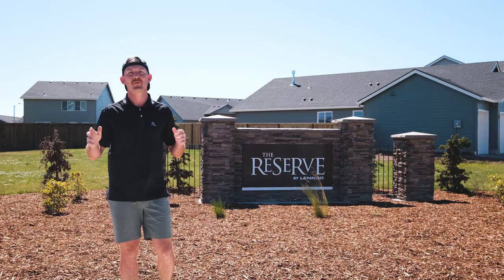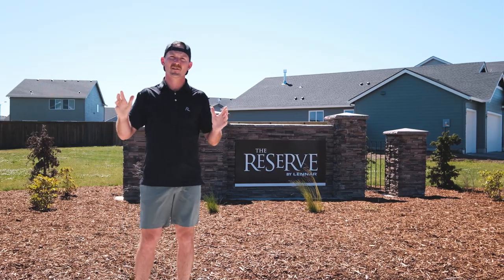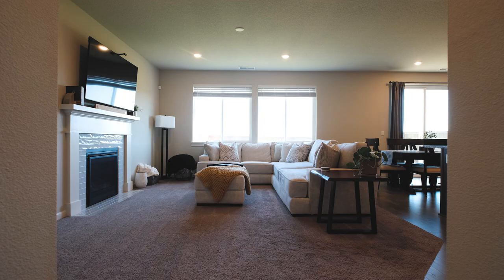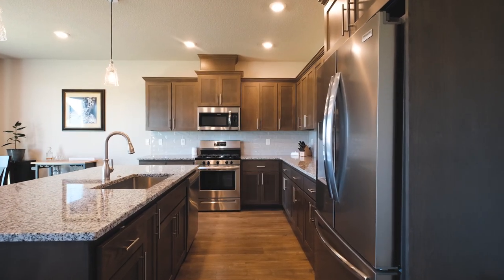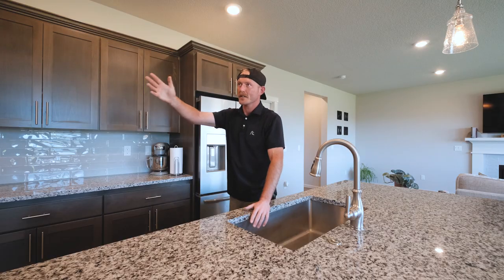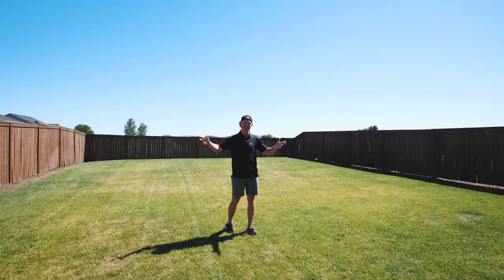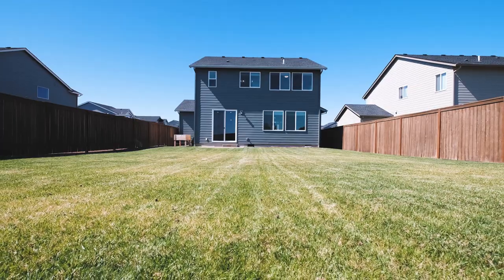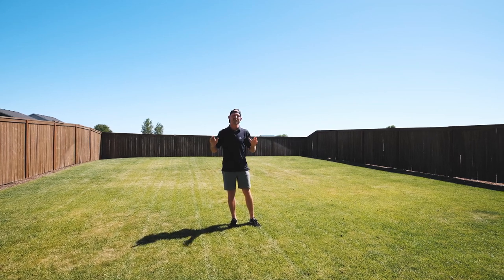2597 W 13th Ave Junction City OR AGT